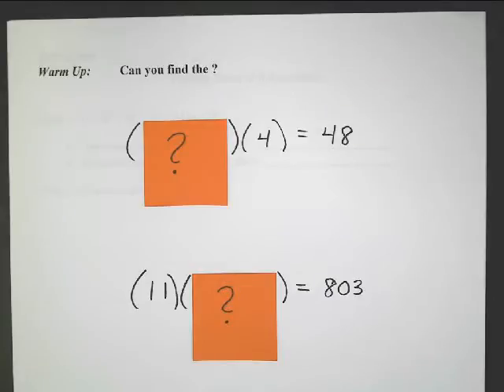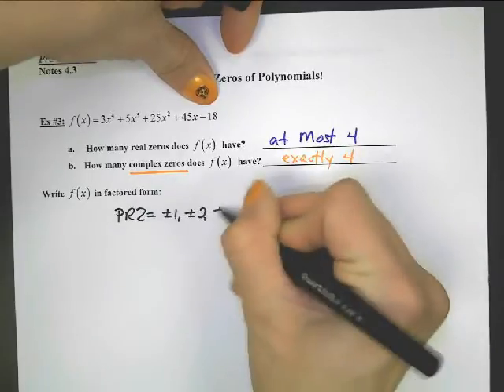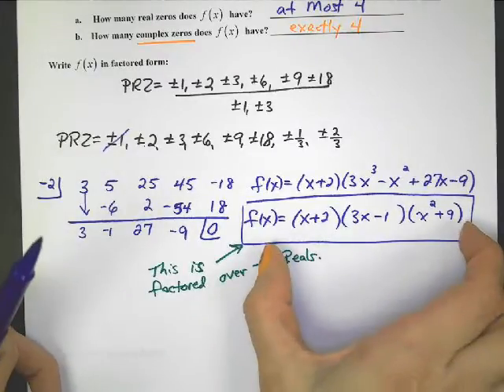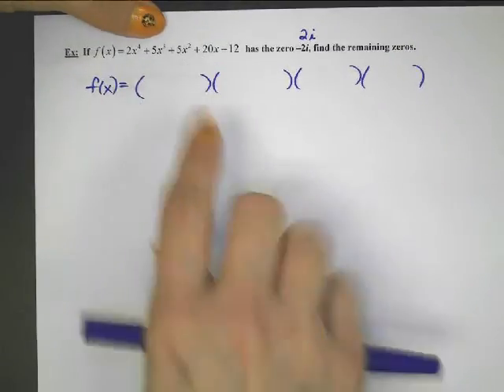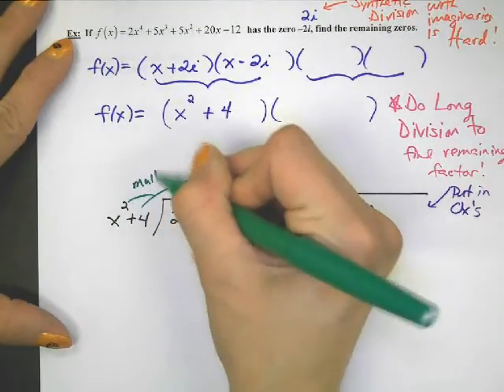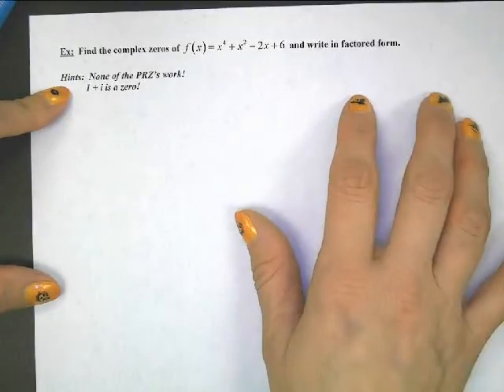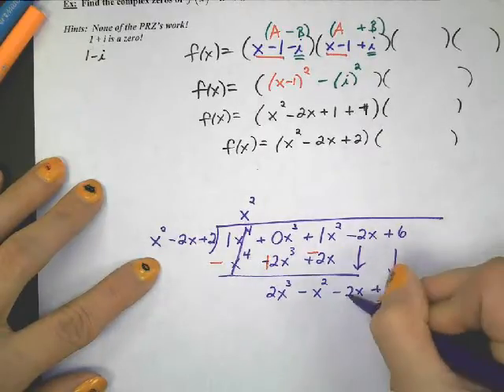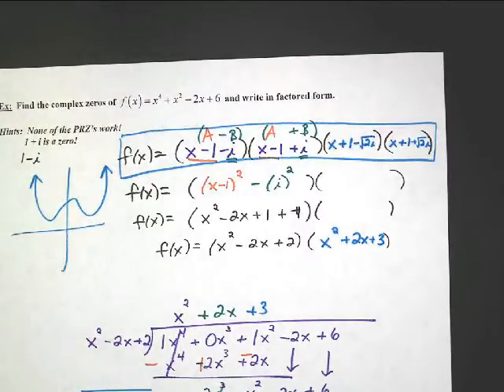Finding Zeros of Polynomials